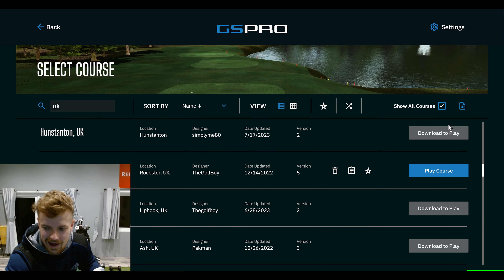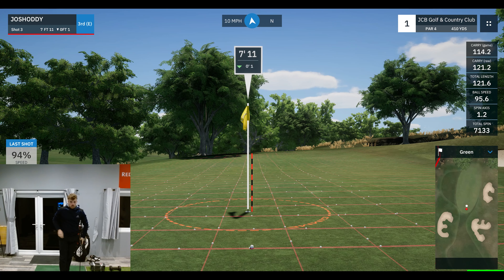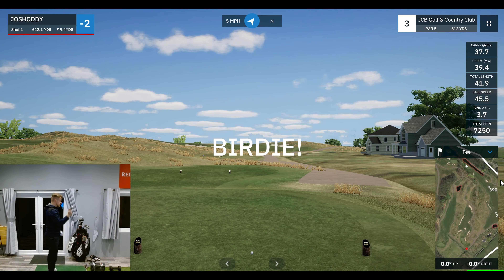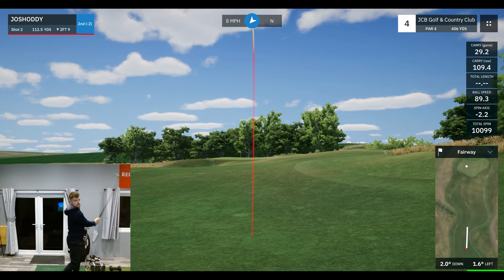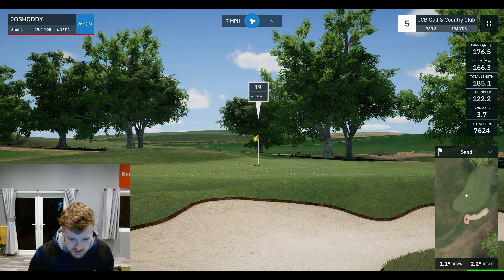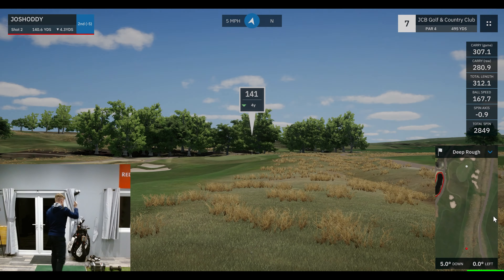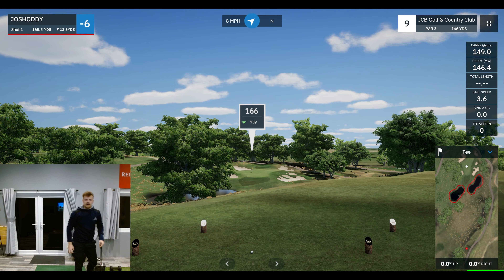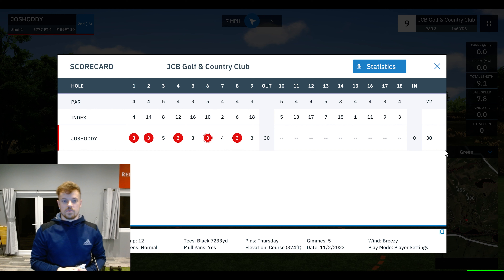JCB GOLF & COUNTRY CLUB GS PRO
Here it is JCB Golf & country club on GS PRO.

The course is absolutely stunning in the 4K graphics, and also a great challenge! But can we make some birds on the front 9?

Launch monitor - GC3
Software - GS PRO v2